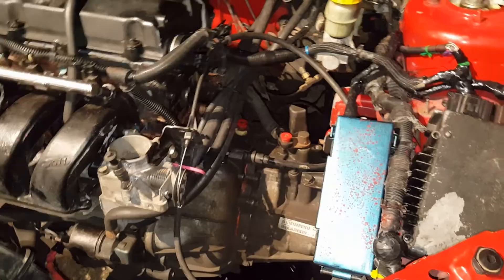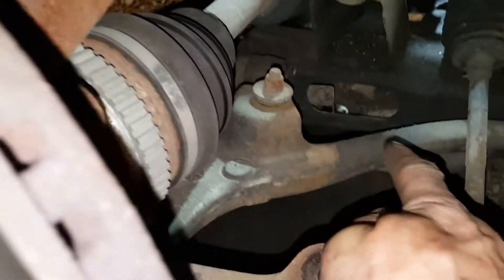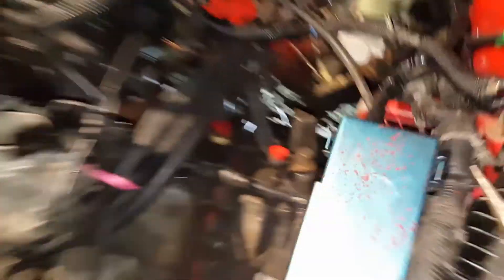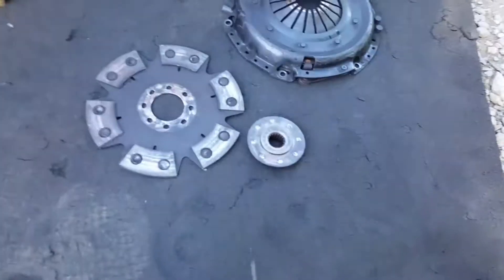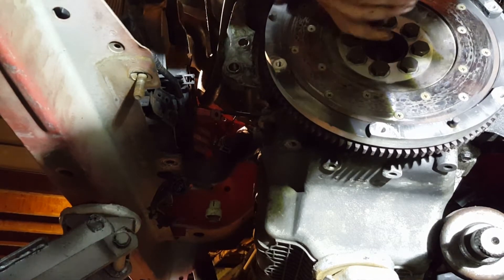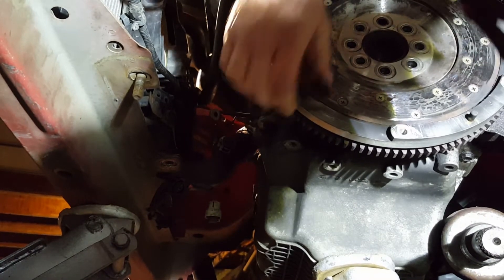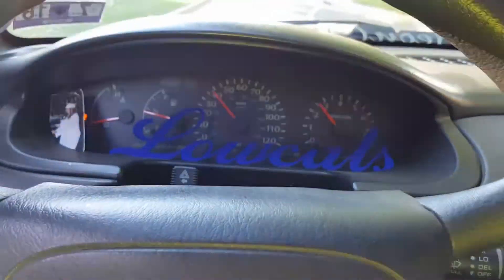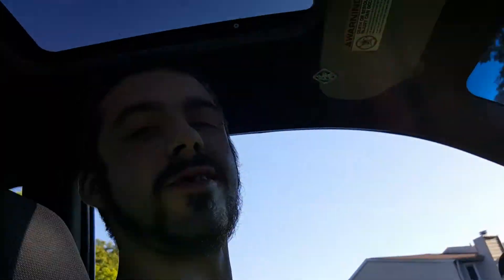HOW TO REPLACE A DODGE NEON CLUTCH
Changing the clutch